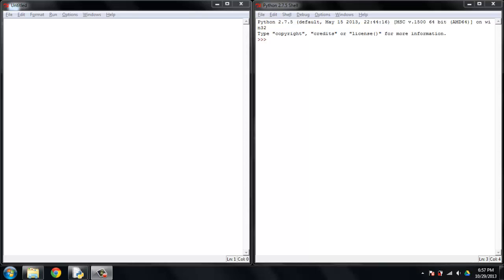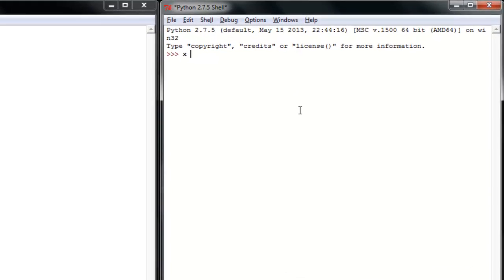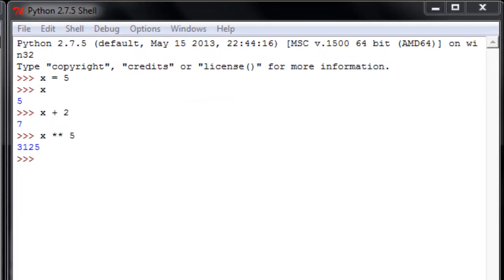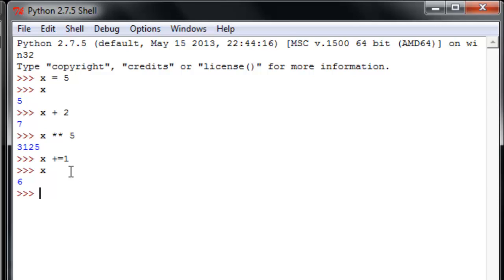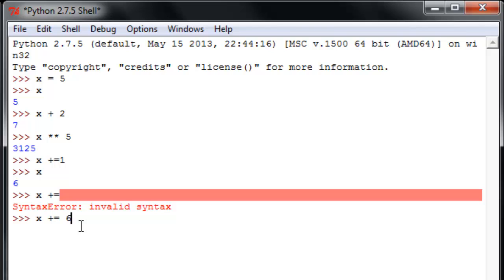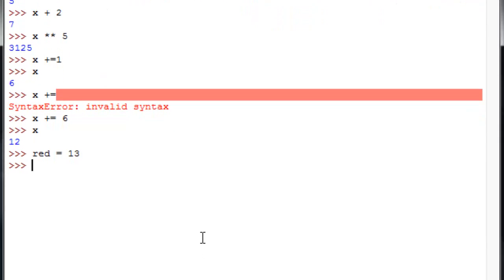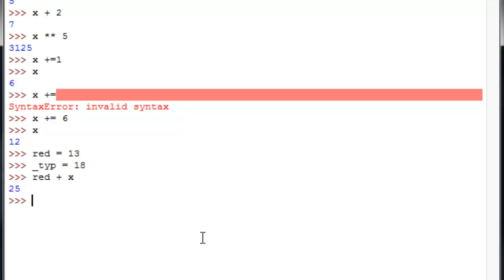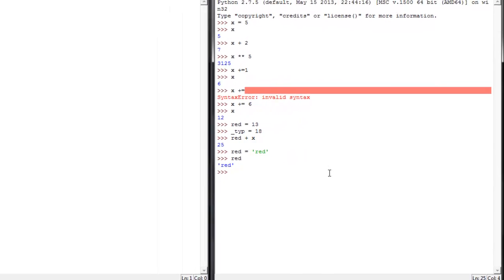Learn Python Programming Tutorial 4 | Variables Assignment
This python programming tutorial will introduce variables. Variables are one of the most important building blocks as we move forward.